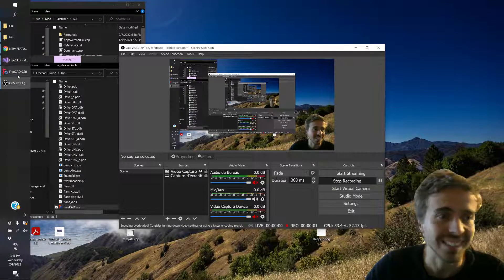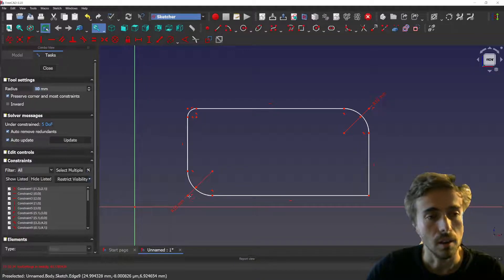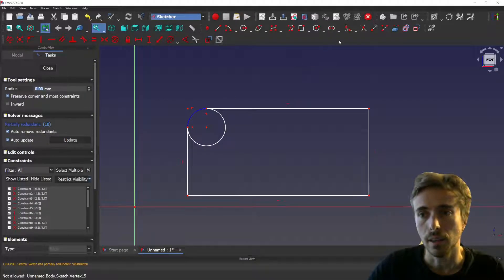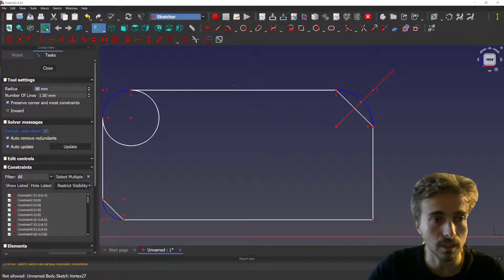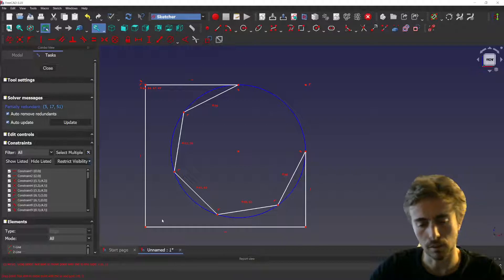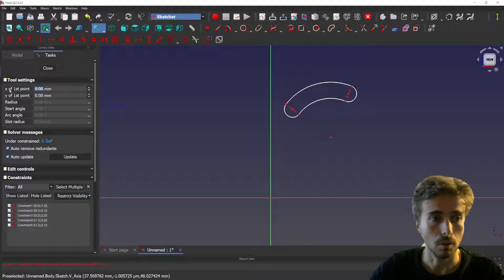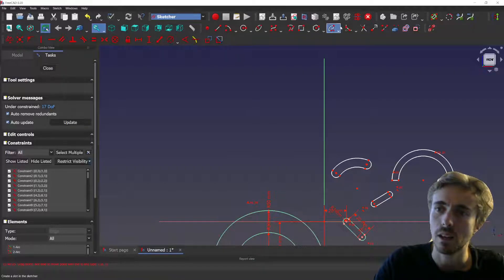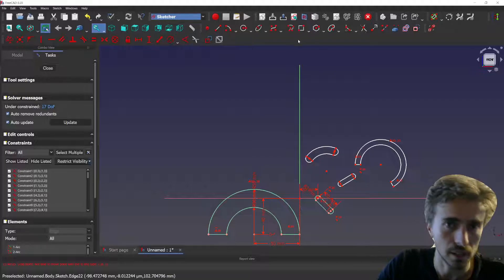FreeCAD Sketcher New Features : Chamfer, ArcSlot, Frame